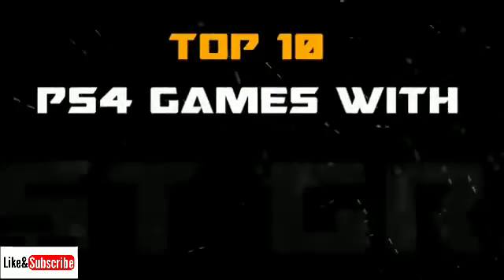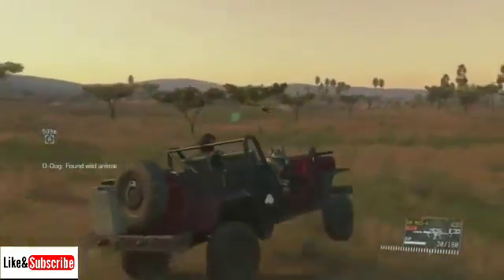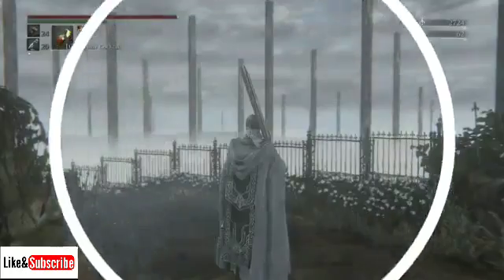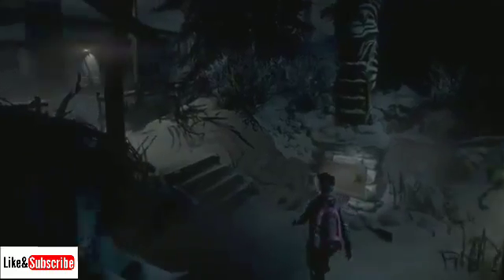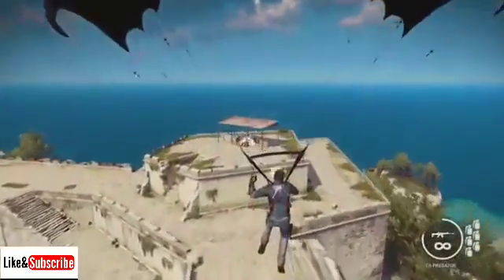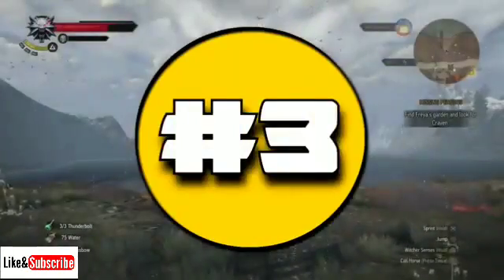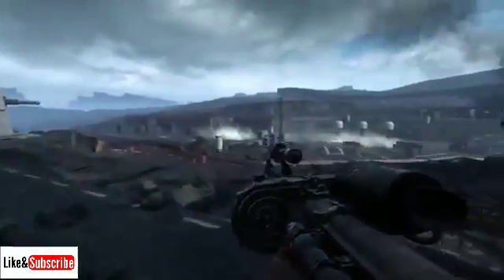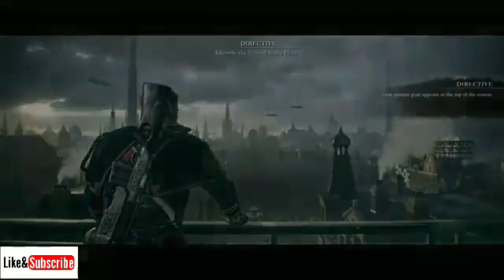Top Ten Ps4 Games With Best Graphic mp4 12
In this video, we take a look at the Top 10 BEST GRAPHICS in PS4 Games of 2015.  Do you agree with my list of the Top 10 BEST GRAPHICS in PS4 Games of 2015?  Do you disagree with my list of the Top 10 BEST GRAPHICS in PS4 Games of 2015? Comment your thoughts on the Top 10 BEST GRAPHICS in PS4 Games of 2015!